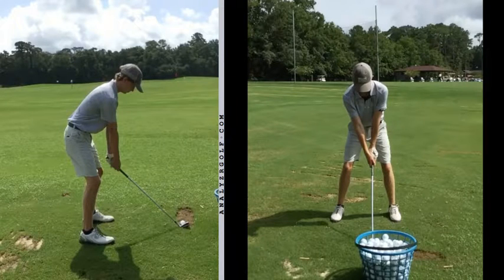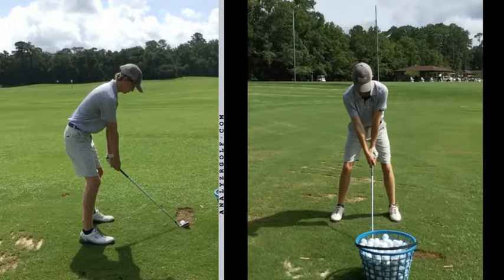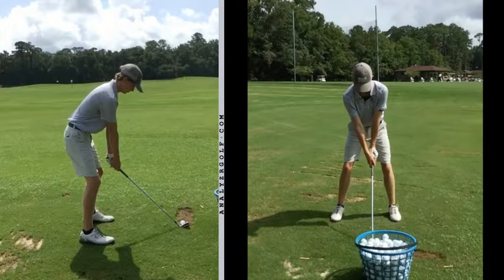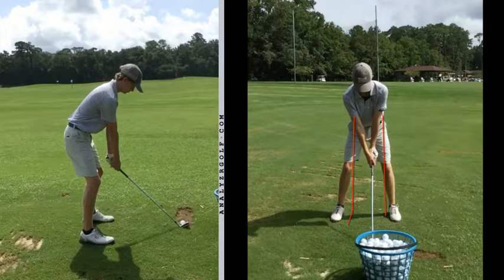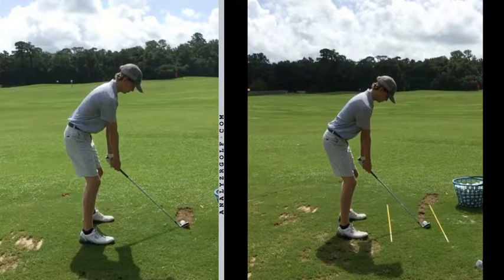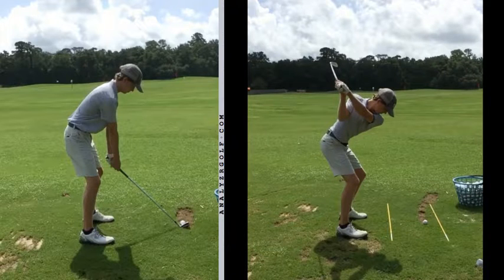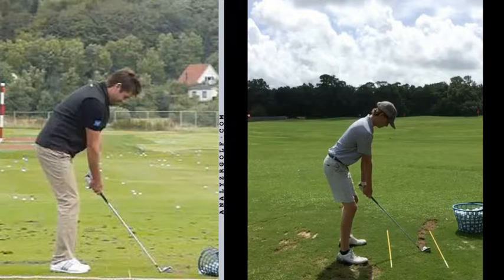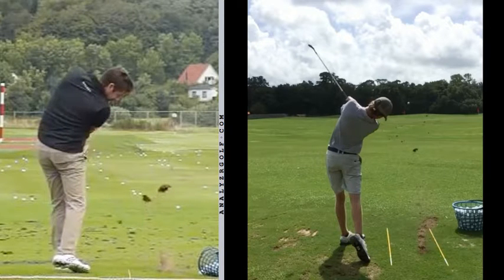Hank Miner Jr.